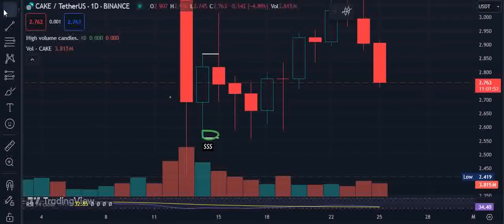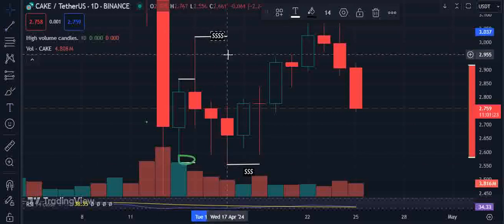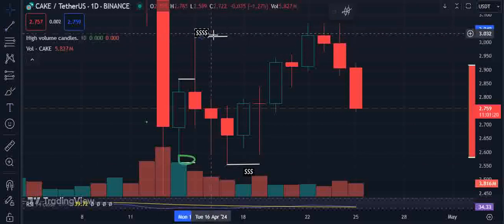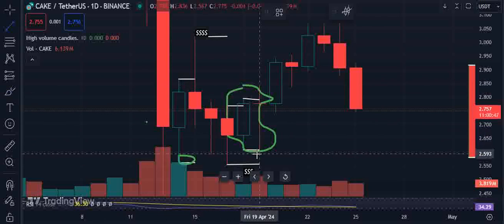Liquidity Trading for Beginners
In this video, The RSI guy explained how to trade witan understanding of how liquidity engineers the market.

This removes several ambiguity that even some bigger traders do not understand. So the education in this video on liquidity is very straight forward.